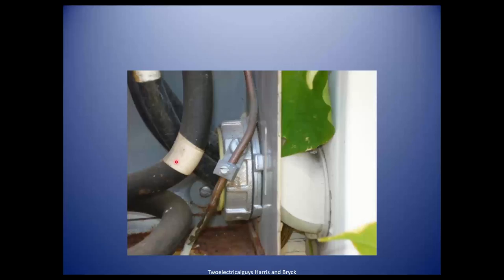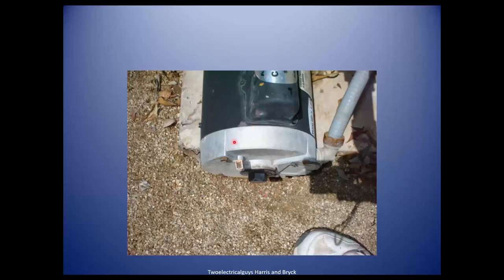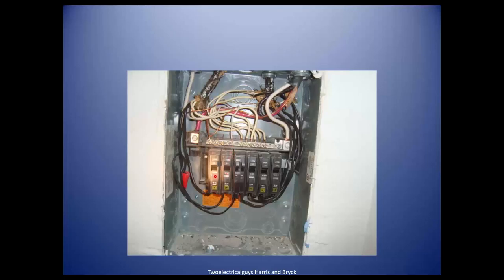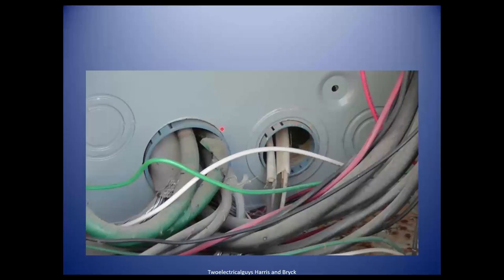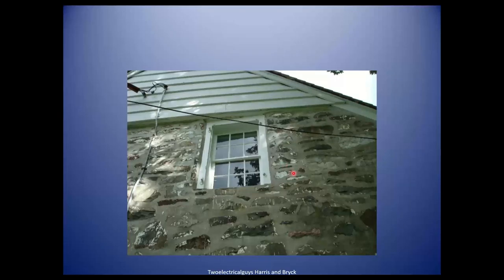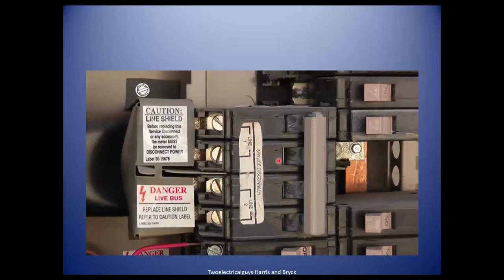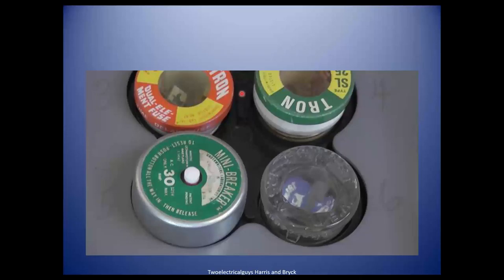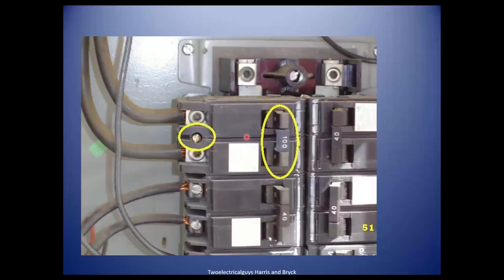Harris and Bryck The two Electrical Guys education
Here is a portion of an on line electrical class From Bryck and Harris the Two electrical guys. They have traveled all over the usa teaching classes for the last twenty years. Those that know will , also teach. Sit back and enjoy.